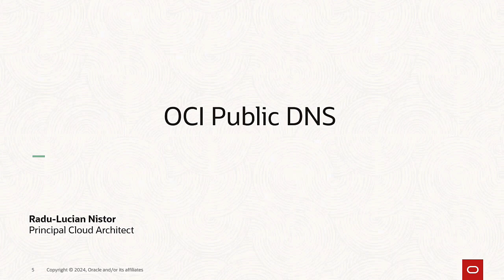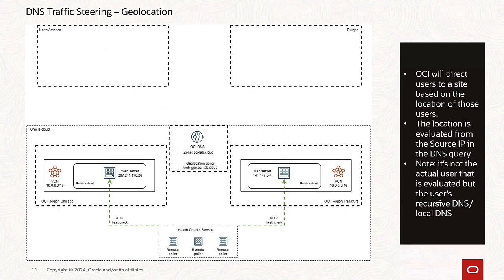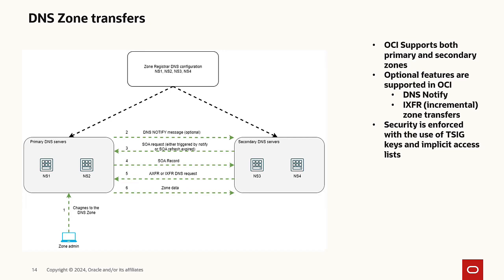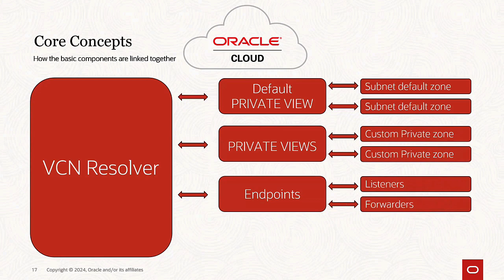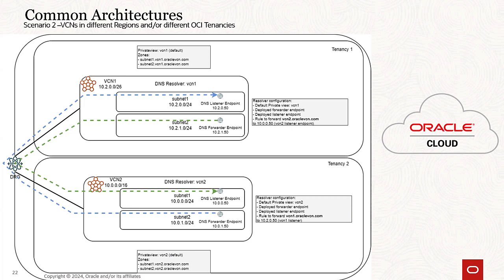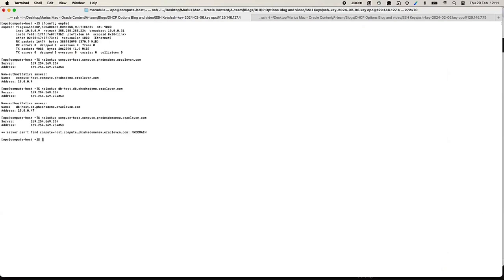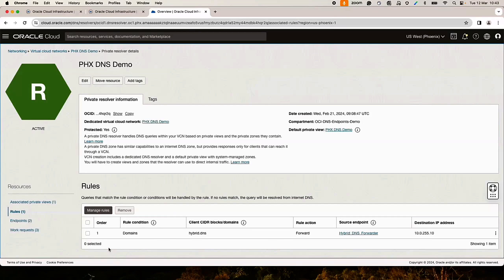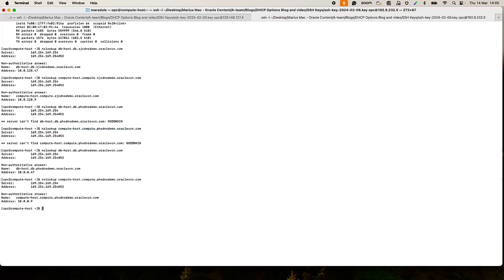Day One and Beyond: DNS Architecture on OCI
Oracle’s globally distributed DNS service offers enhanced DNS performance, resiliency, and scalability so that end users can connect to applications as quickly as possible from wherever they are. In this session, you will be introduced to the OCI DNS services. This session will overview the core-concepts of Private DNS, Public DNS, and DNS Traffic Management.

o Upload the DNS zone when the zonefile is over the accepted limit
o Migrate from DYN DNS to Oracle Cloud Infrastructure (OCI) DNS